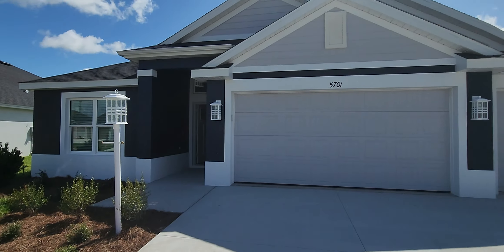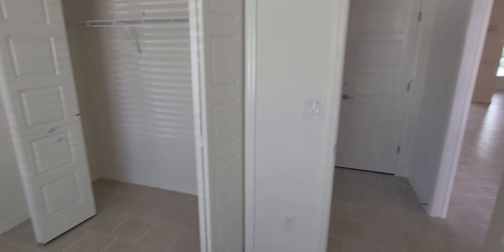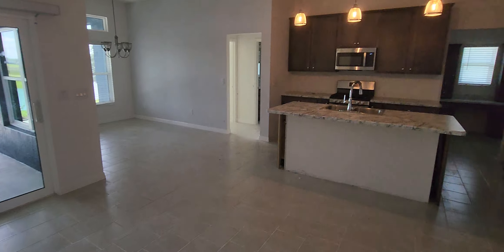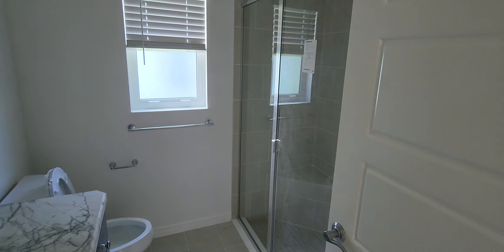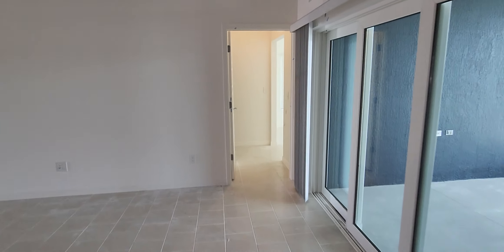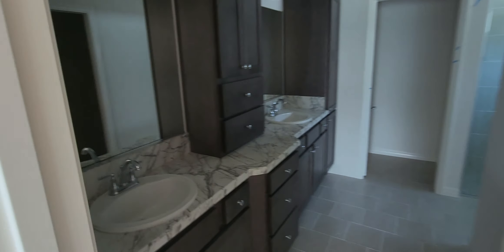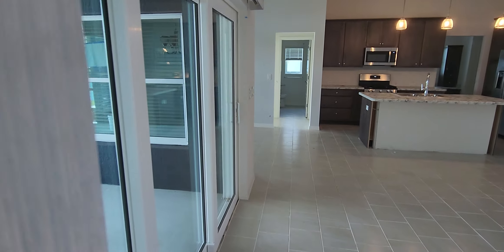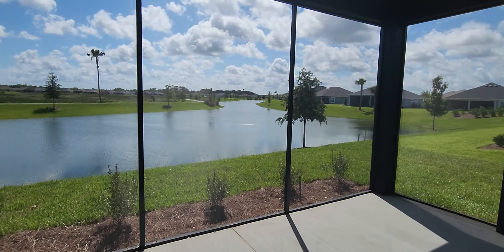Linden in Hawkins walk through